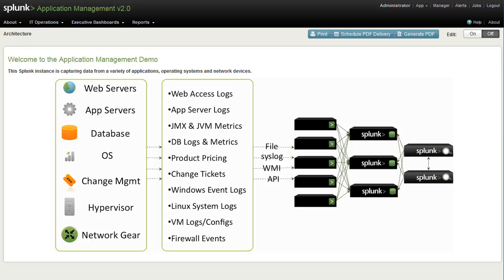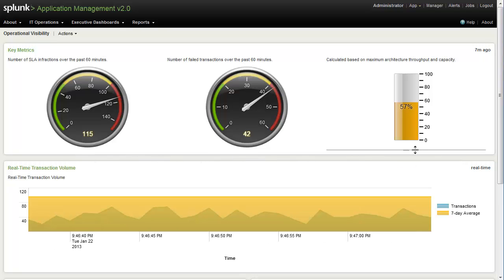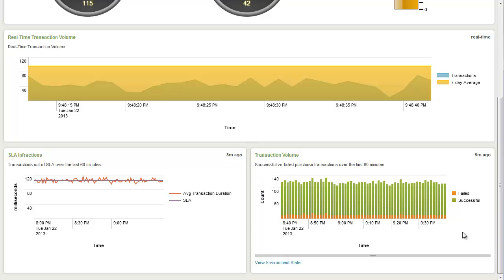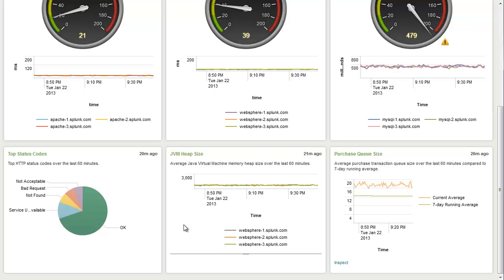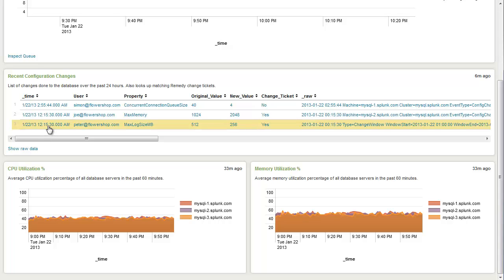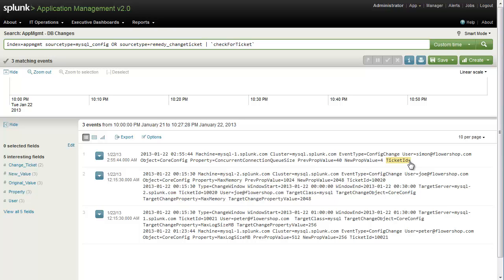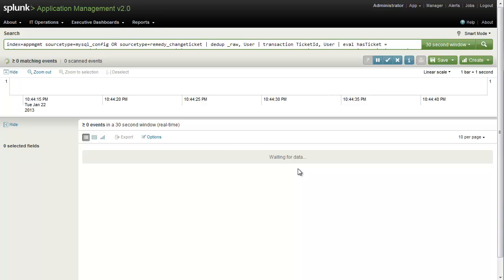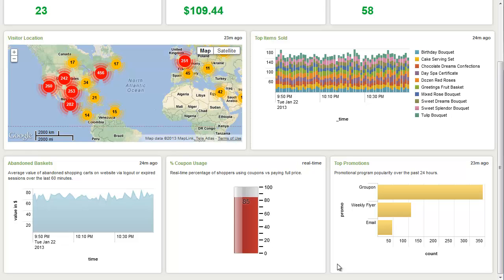Splunk Application Management Demo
This demonstration illustrates how Splunk can be used to provide additional visibility in to the IT environment for both technical and non-technical users.